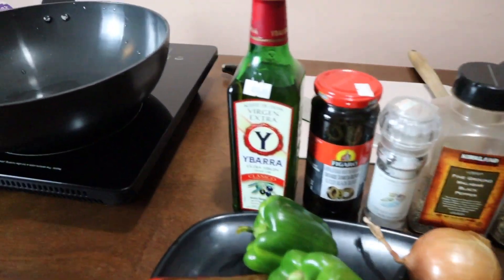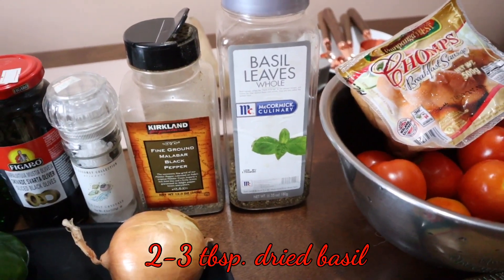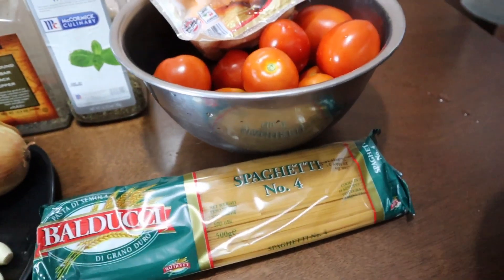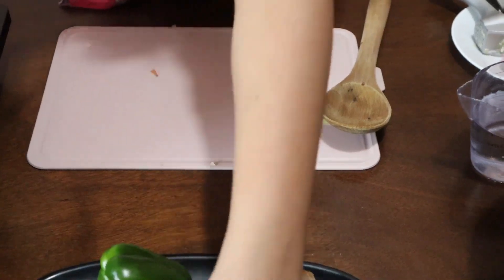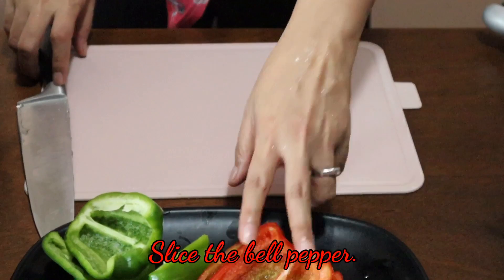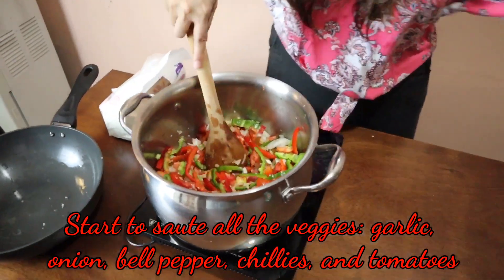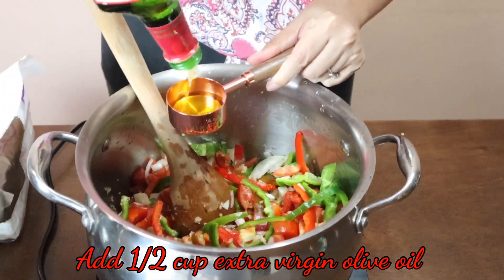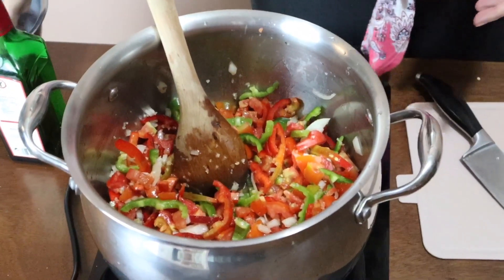Spaghetti with Sausage and Olives - MURA PERO SOSYAL NA PASTA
SPAGHETTINI WITH SAUSAGE, BASIL AND OLIVES
Ingredients:
500 grams spaghettini
1/2 cup plus 1/4 cup extra virgin olive oil
1 big onion, minced
1 whole garlic, minced
3-4 pcs. Green chillis (siling pang sigang)
4 pcs. bell pepper, cut into strips
1 kilo tomatoes, diced
6 pcs.  Hungarian sausage, sliced or 1/2 kilo sausage of choice
2-3 Tbsp. dried basil
1 cup chicken stock (or 1 cup water and 1 chicken buillon cube) as needed